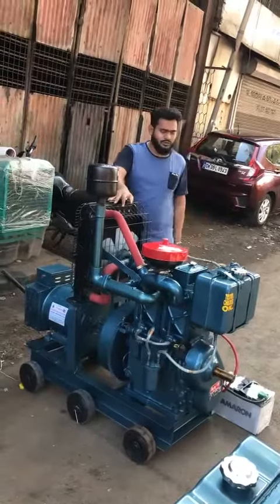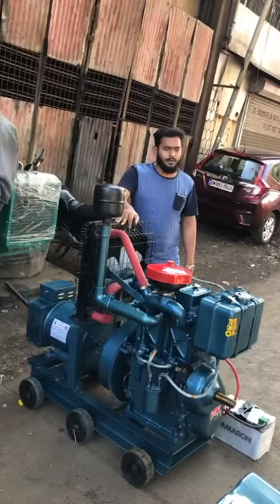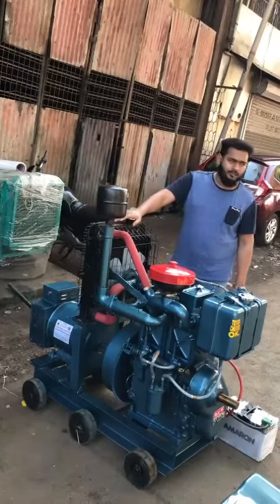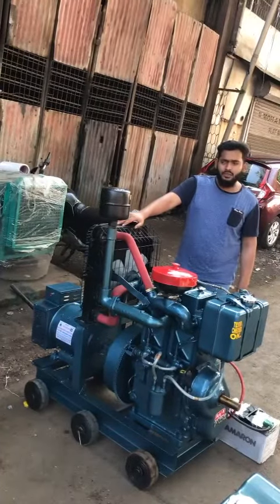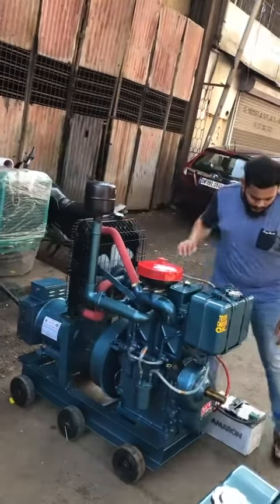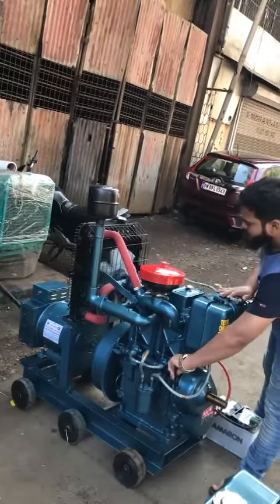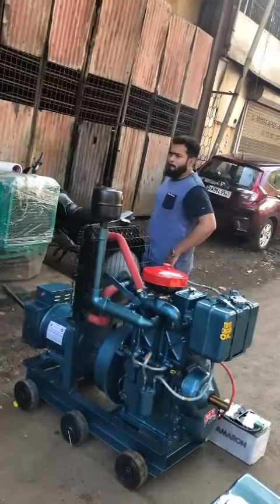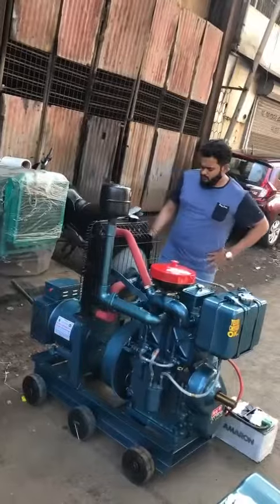25 KVA GENERATOR SET AVAILABLE FOR SALE CALL 📞 DELHIWALA ABDULLAH